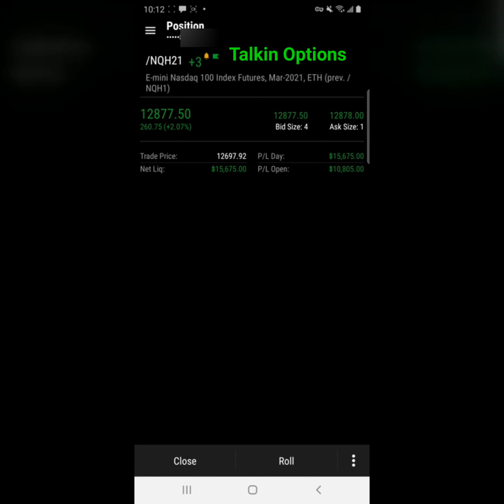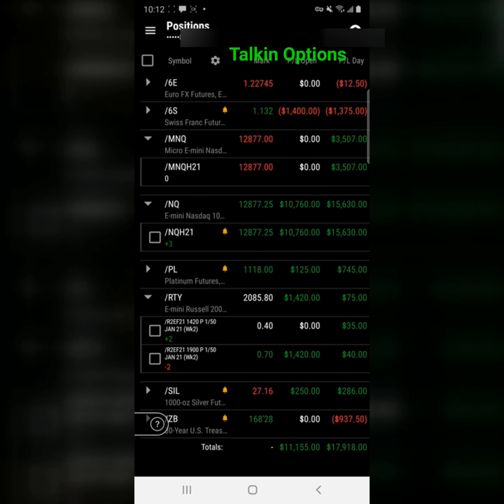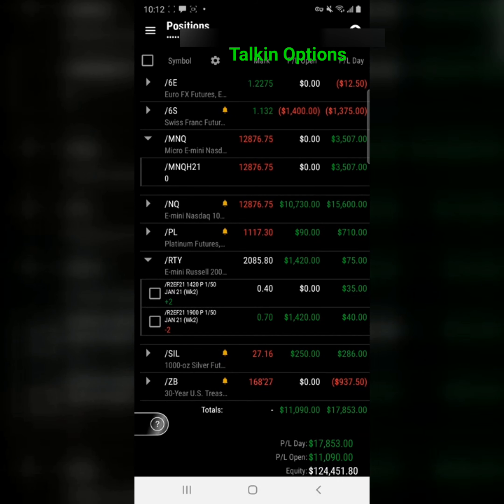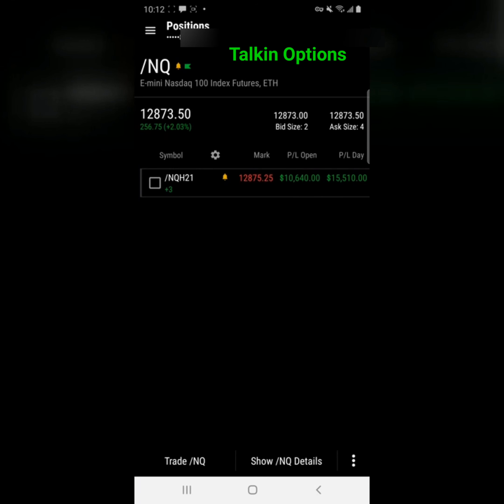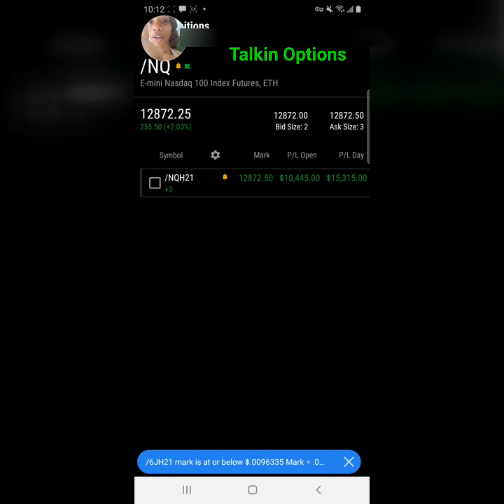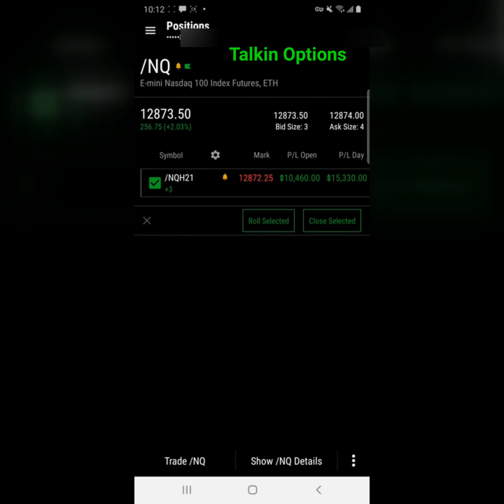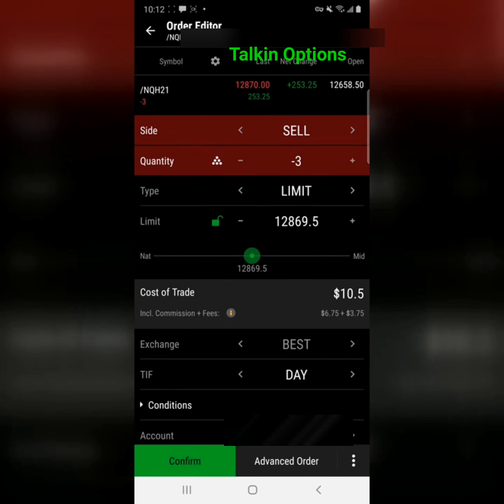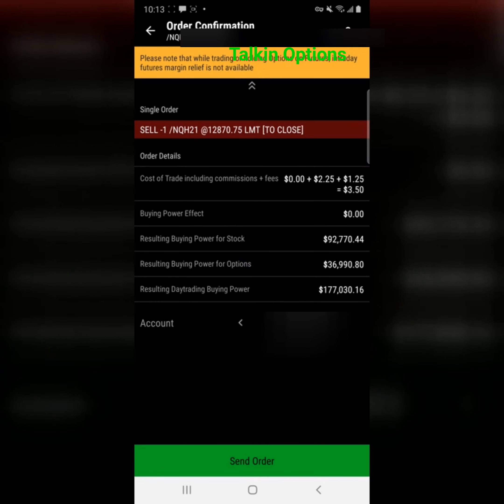MUST SEE!! More PROOF.. this time with Nasdaq, RTY & ZB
Lives Trades & PROOF of Pressin the BUTTON. (These are all traders i sent my members)

TEXT ME 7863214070 - TEXT 'talkinoptions' to opt in